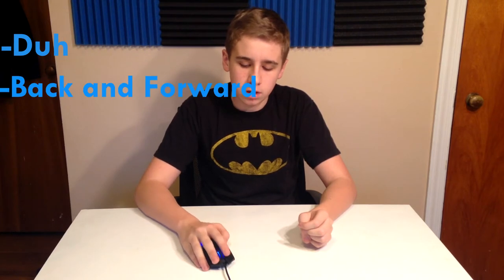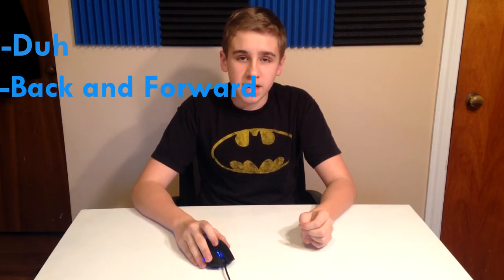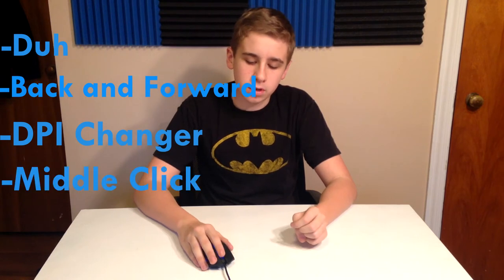The Best $10 Mouse? | TeckNet Raptor Review!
Hey Guys it is JM Tech here with a review of the Tecknet Raptor, a budget gaming mouse. We review all aspects of the mouse like the sensor, buttons and quality of the product.